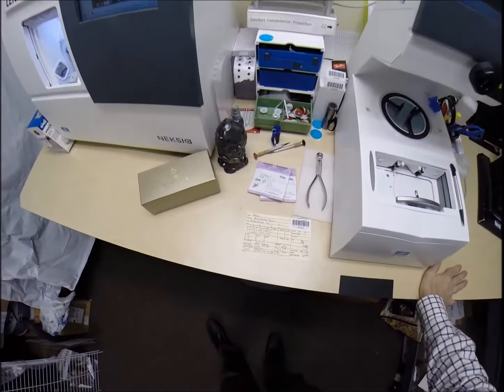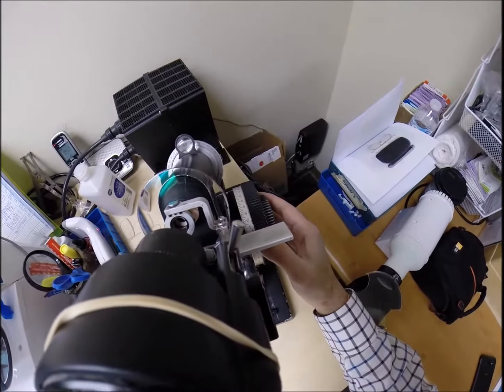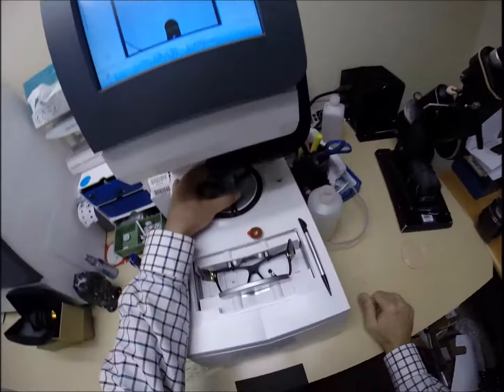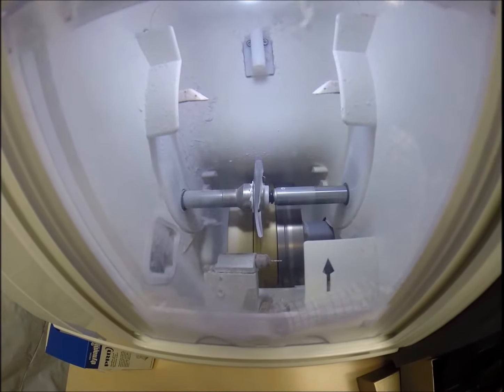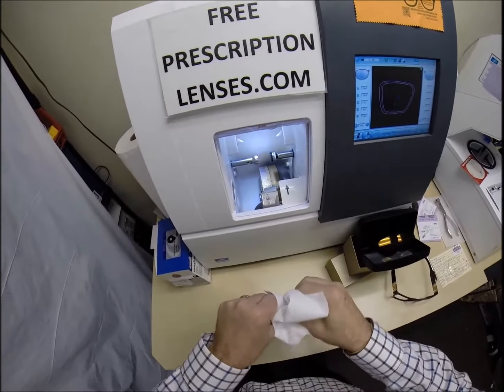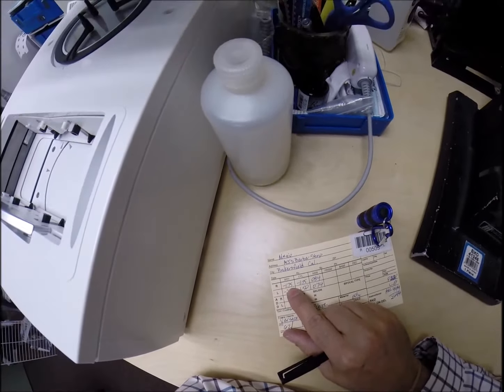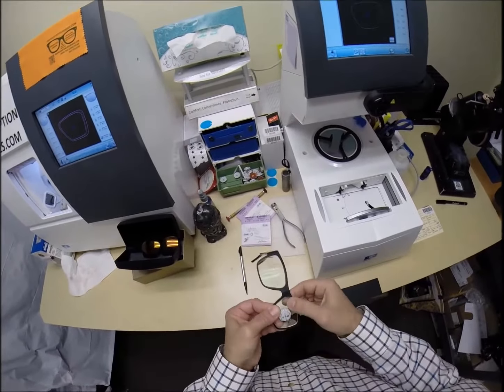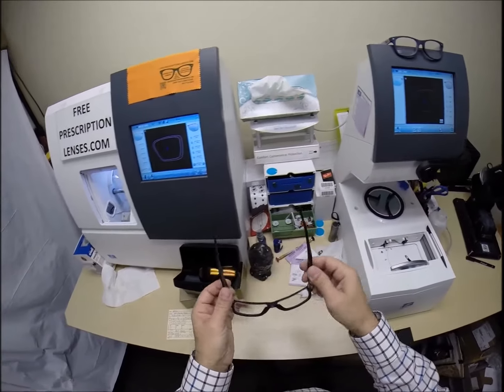Menio's Versace 4296 with Rx Anti Glare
Watch as I cut unbreakable prescription lenses with anti glare for Menio's new Versace 4296 size 59 color 5079 matte black. MJ's Barbershop in Bakersfield California is about to look even cooler!